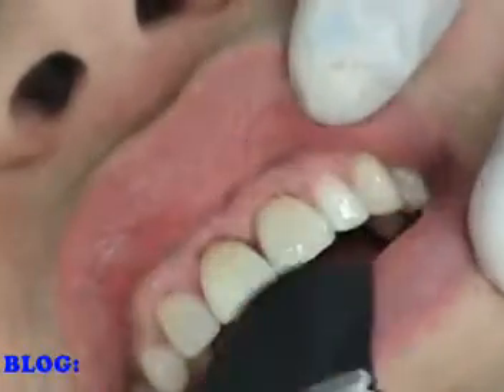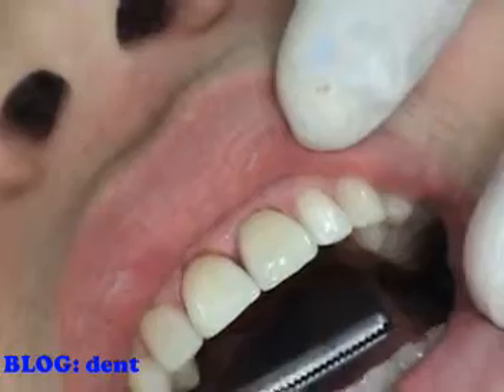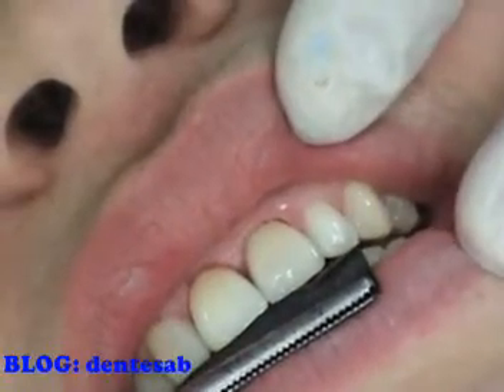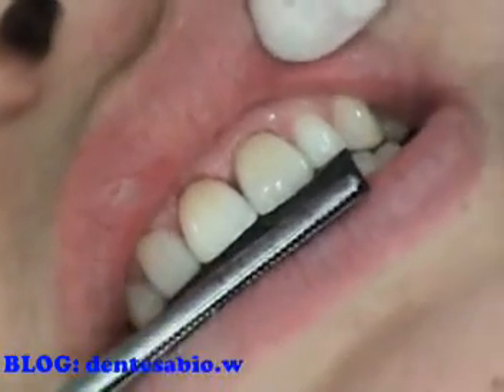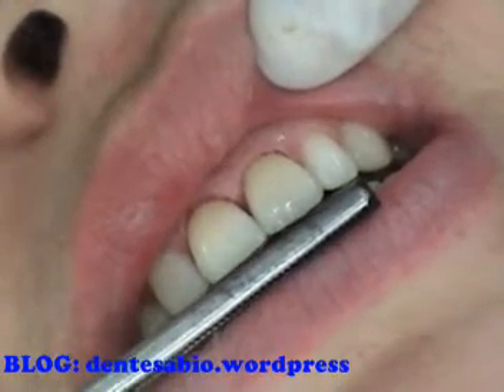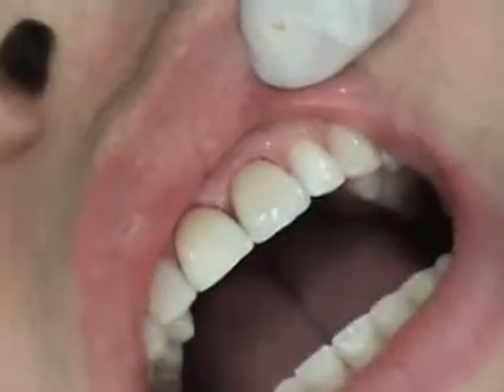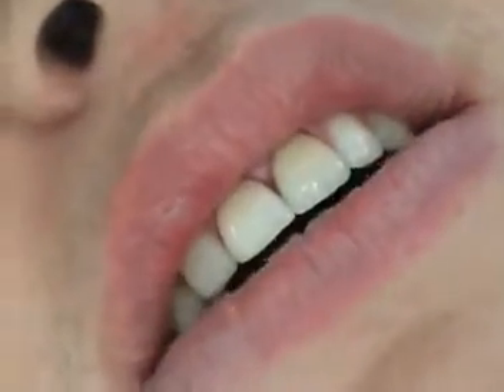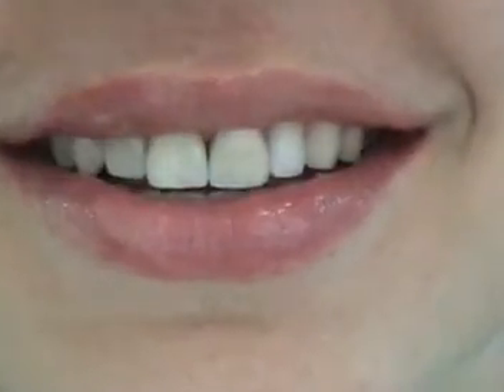Cimentação Facetas Laminadas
Duas facetas laminadas em Empress são cimentadas aos dentes anteriores com cimento resinoso Rely X.